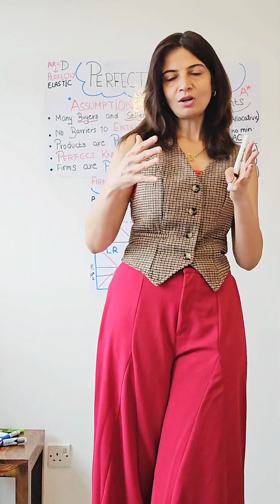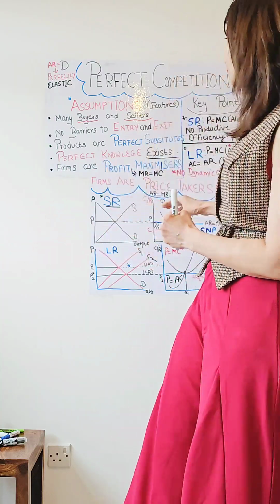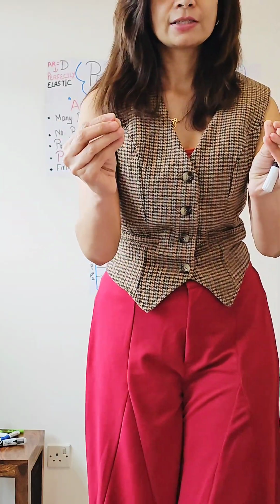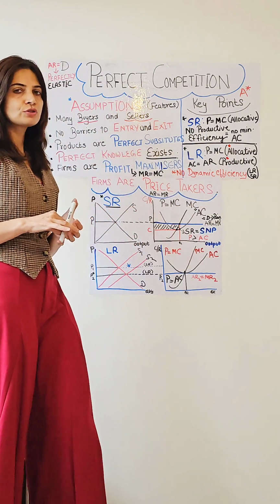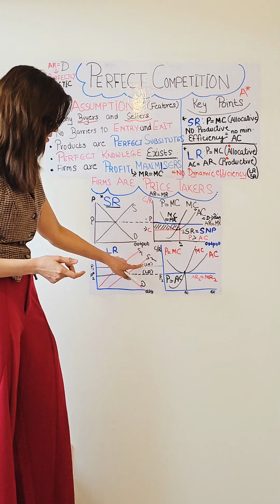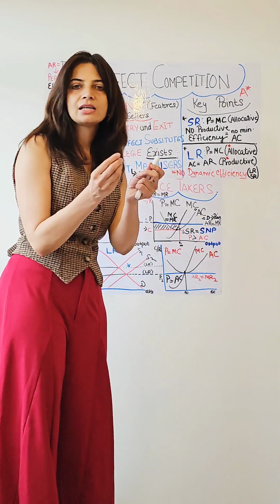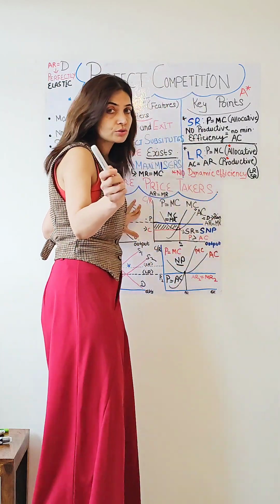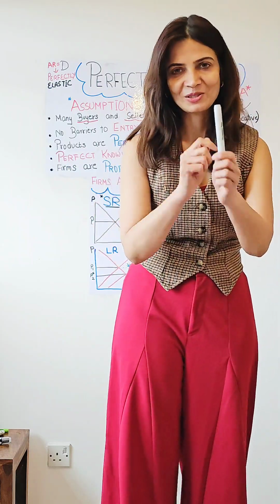Perfect competition ( A level economics)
Let's dive into the world of perfect competition! 📊📈